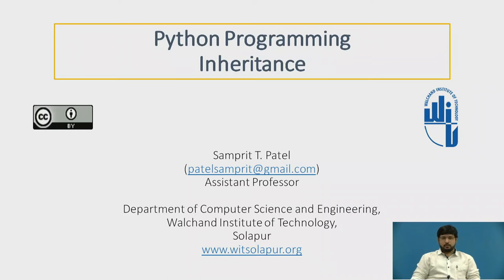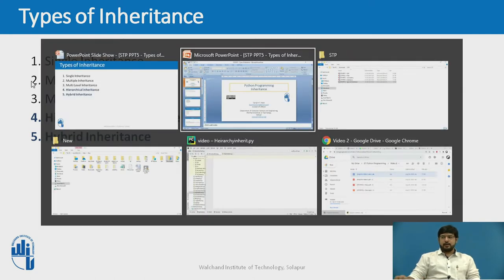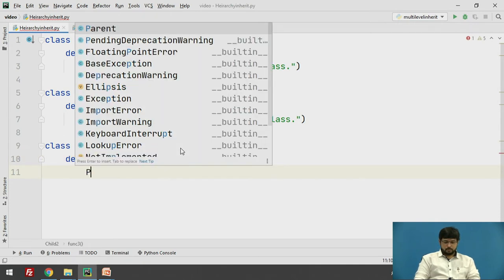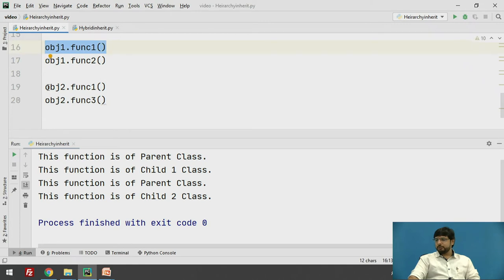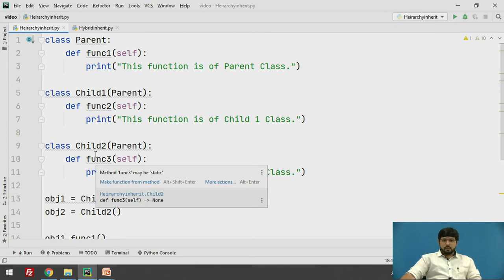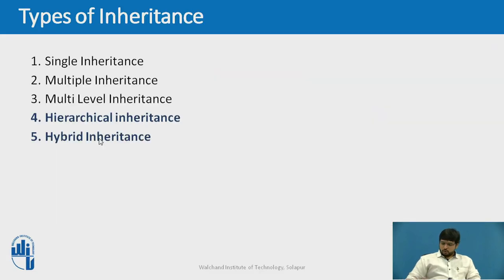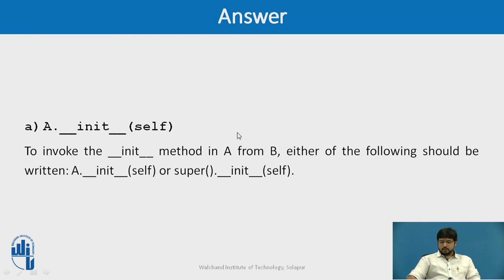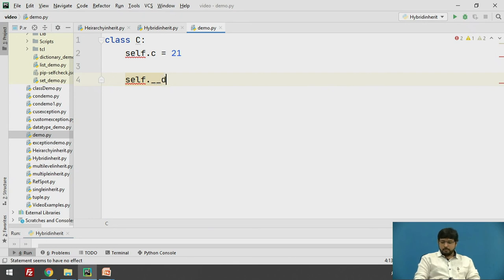Inheritance in Python Part - 2